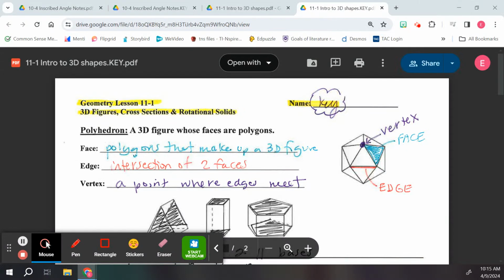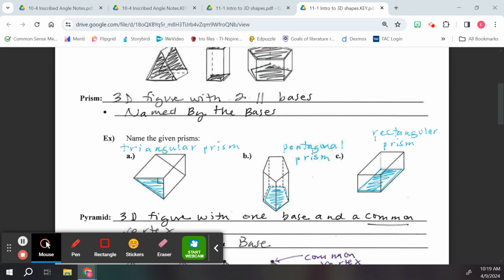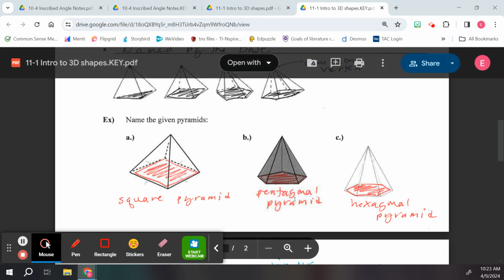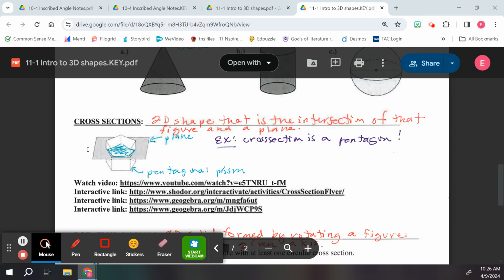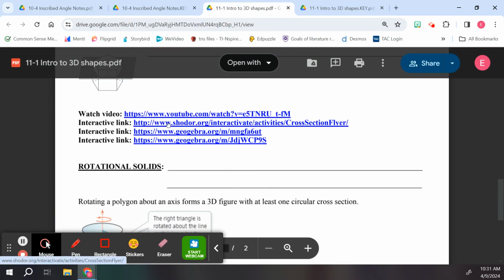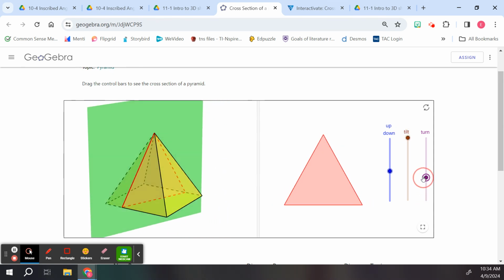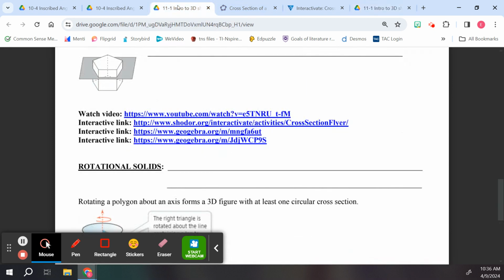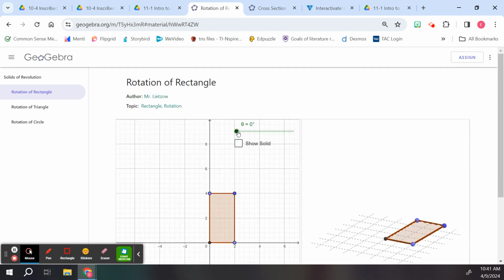Geo: Lesson 11.1